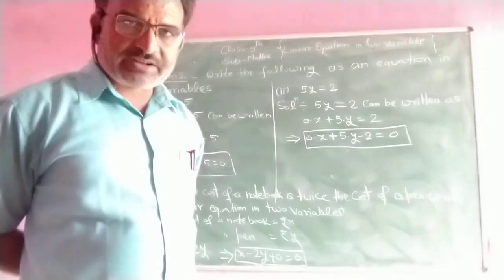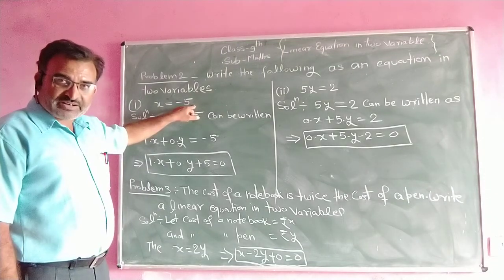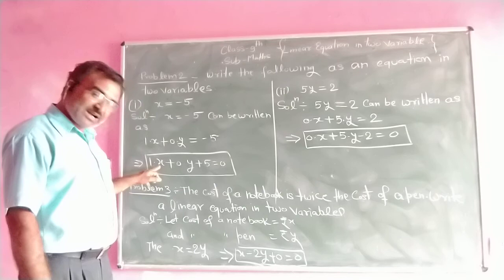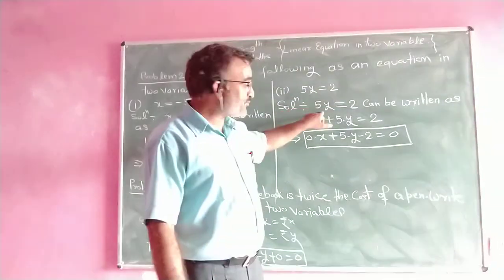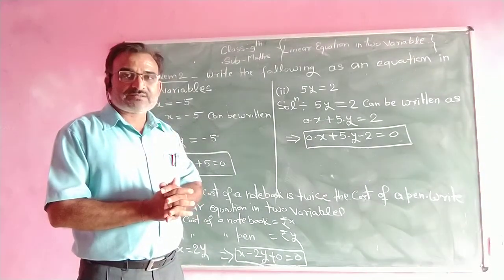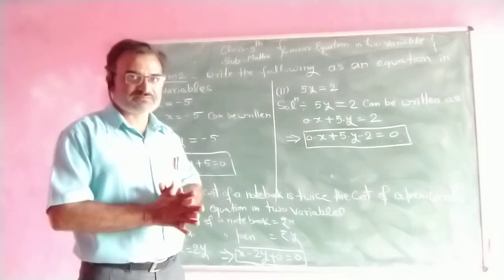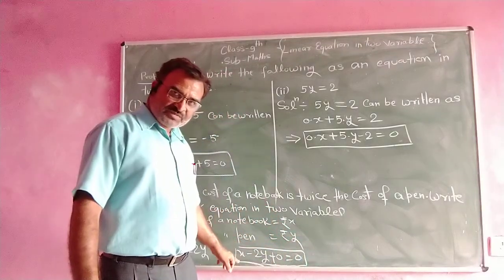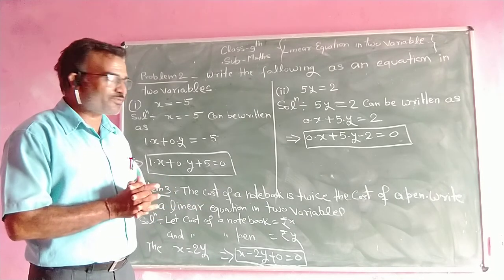M.U.S Public School Class 9 Math